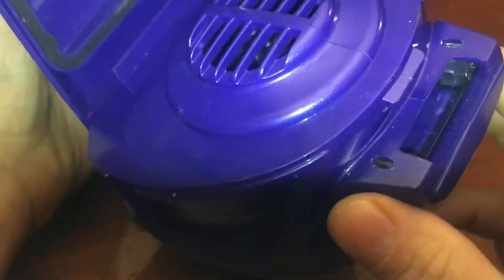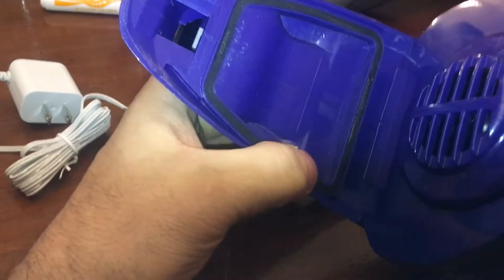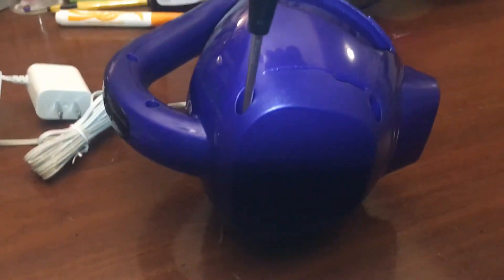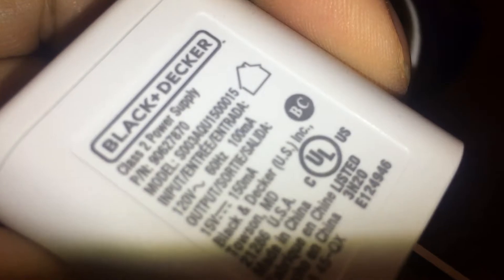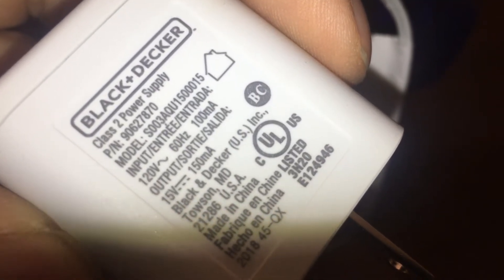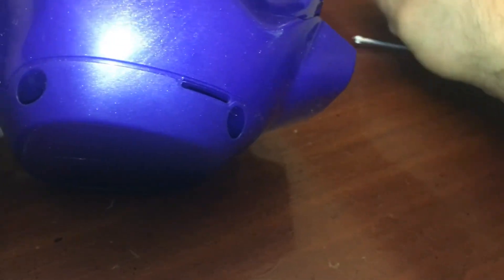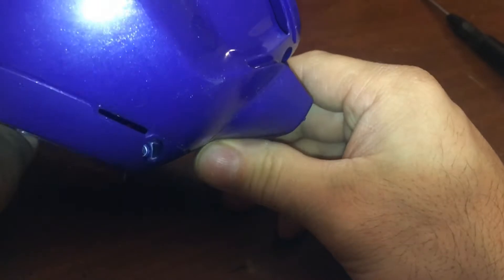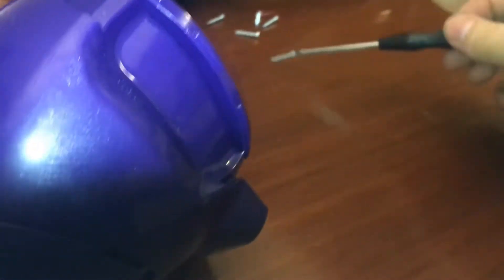Let's take it apart to see battery Black and Decker HLVA325JP Cordless Pet Vacuum HLVA325BP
Let's take it apart to see battery Black and Decker HLVA325JP Cordless Pet Vacuum HLVA325BP replace batteries
bob spurloc
bob spurlock